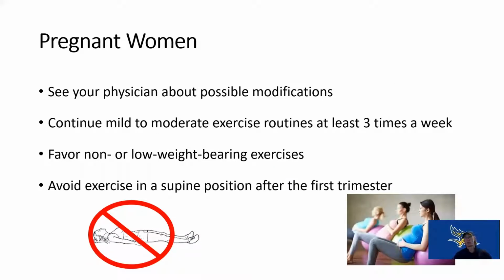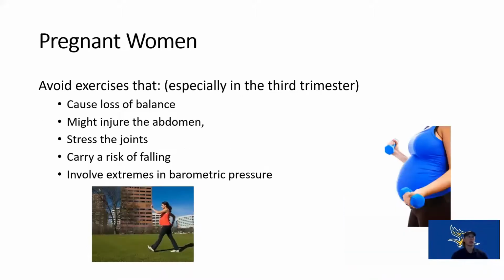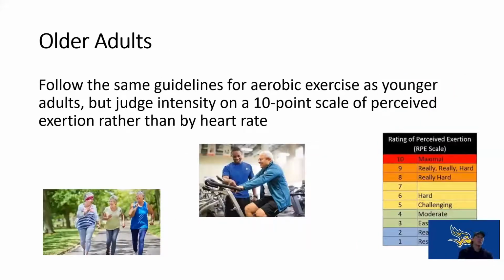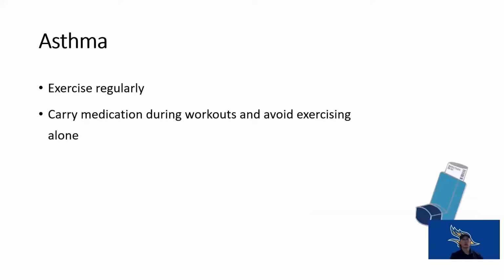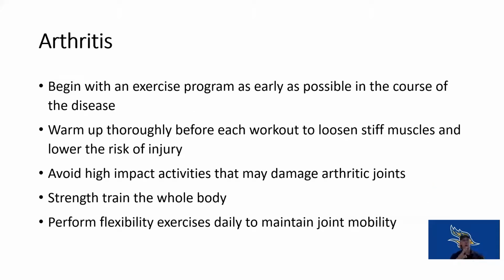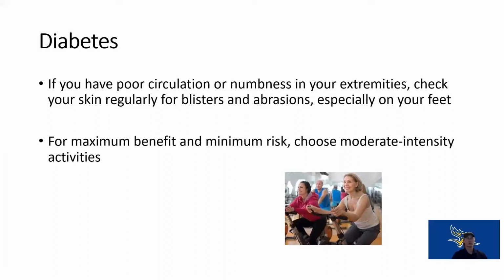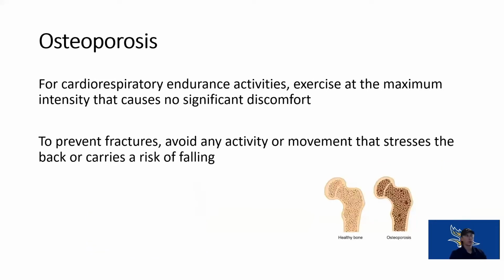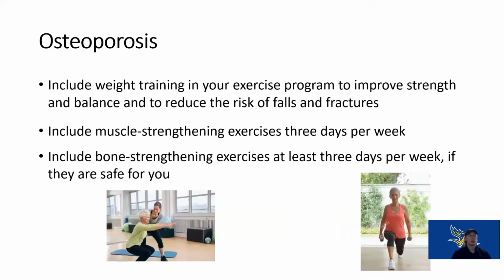KINE 1018 Ch7 Fitness Plan Part 3